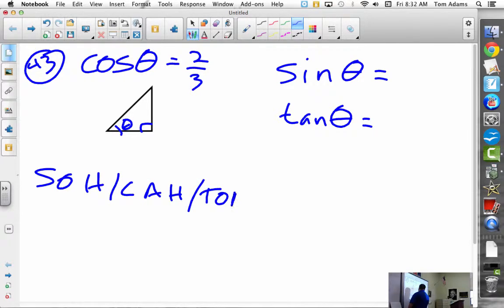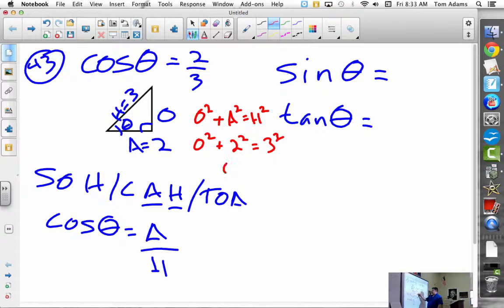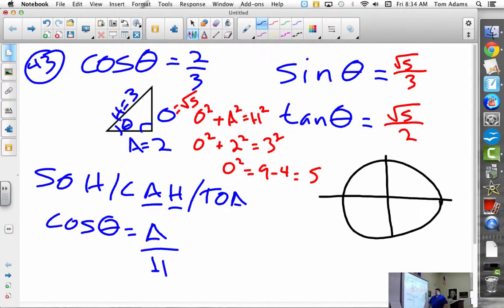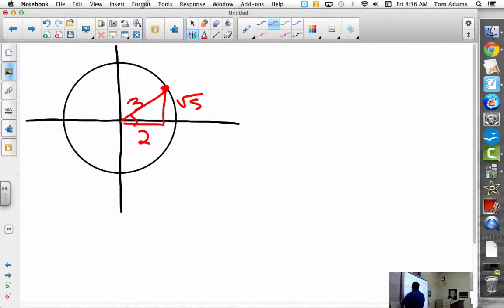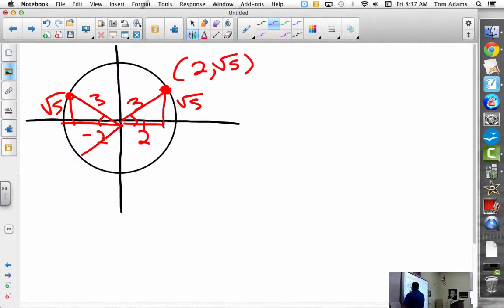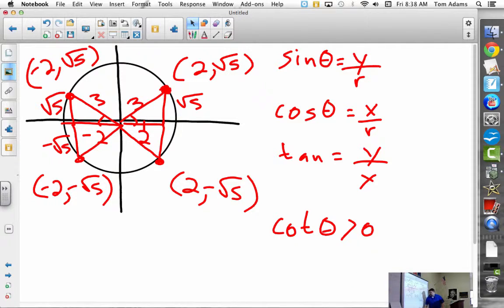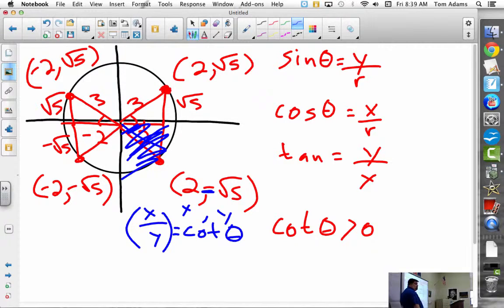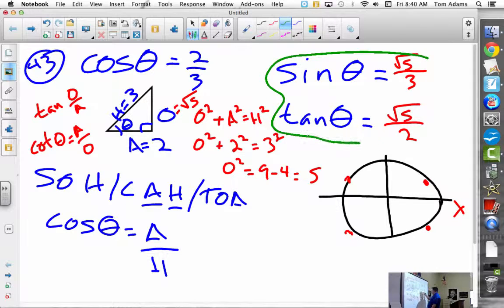Precalculus 4.3 Circular Functions HW 43